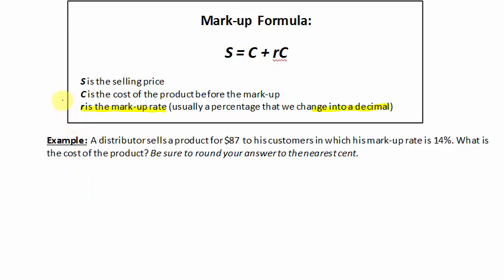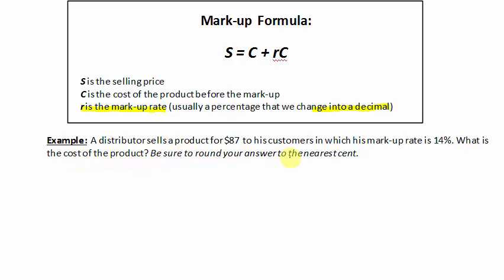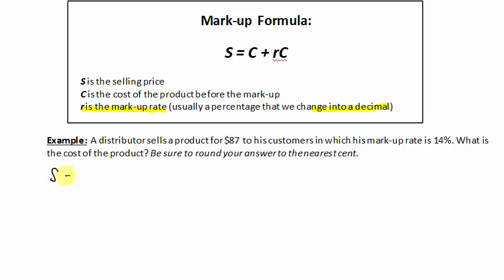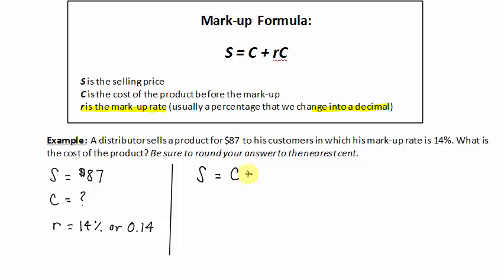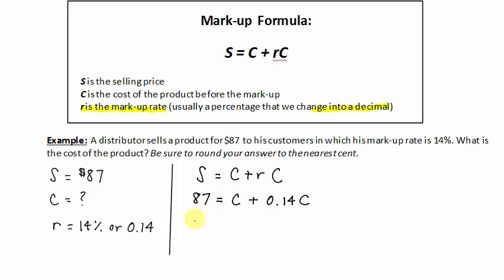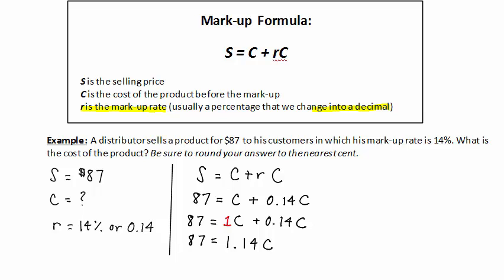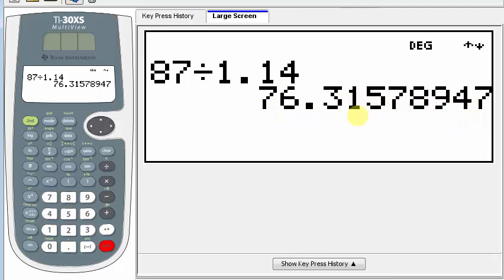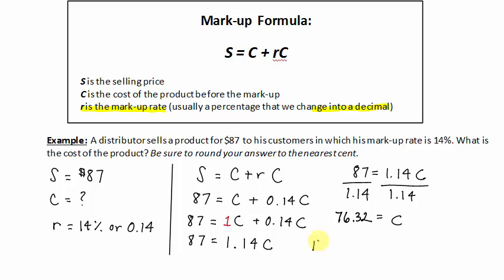Mark-up: Finding the Cost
Using the markup formula to find the cost.